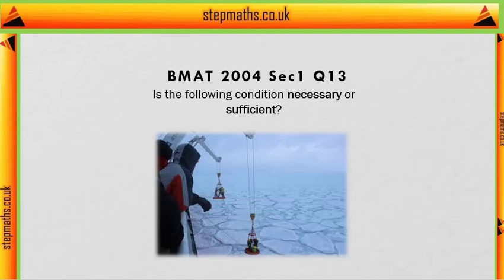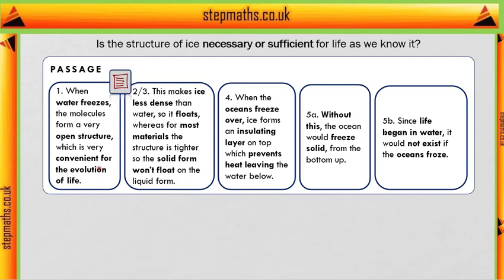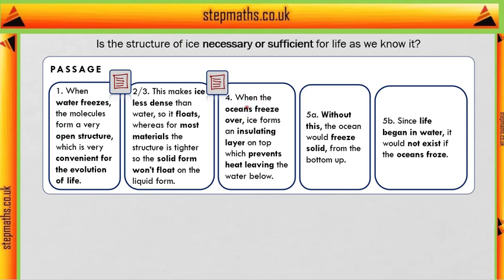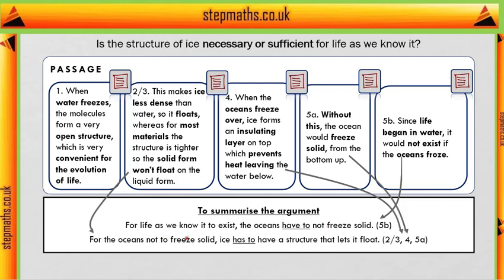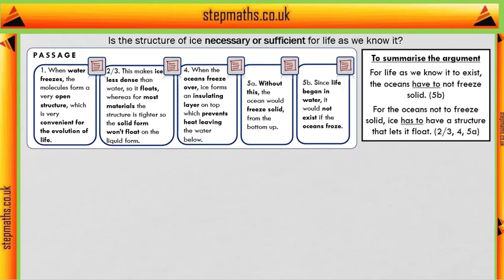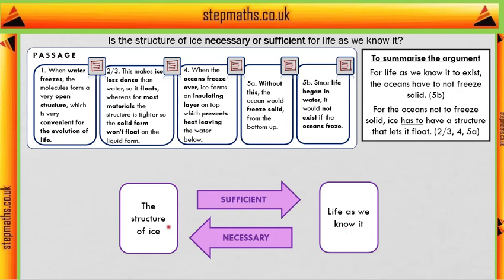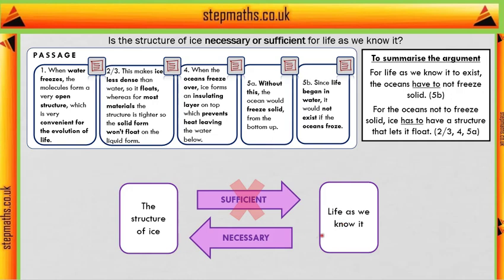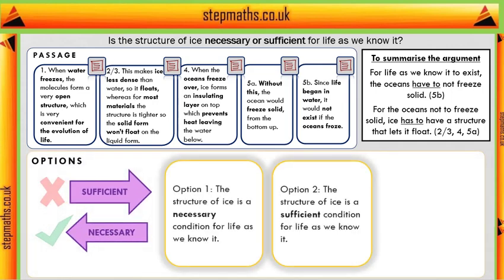BMAT 2004 Section 1 - Q13 - Necessary vs Sufficient - Structure of Ice - Worked Solution